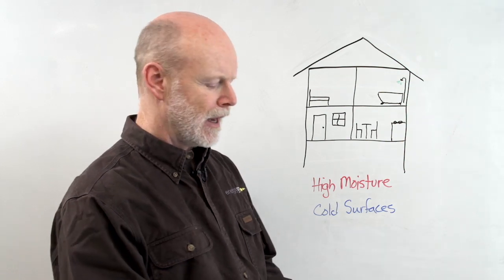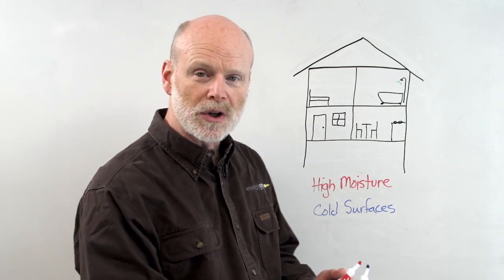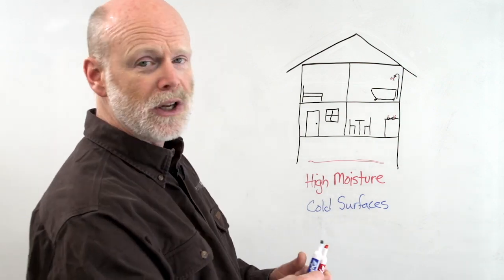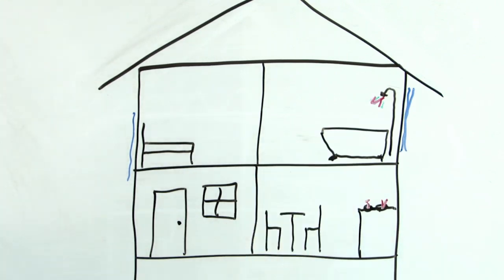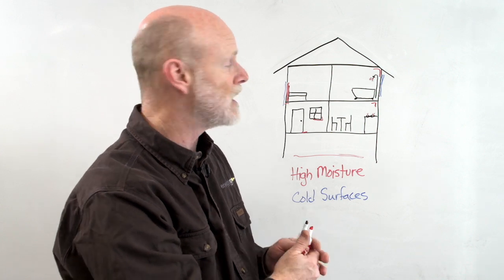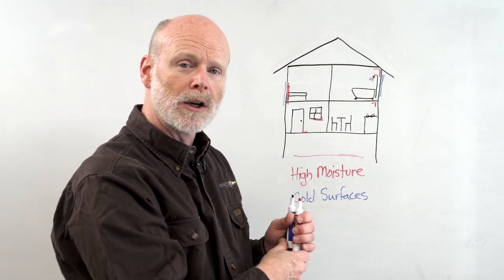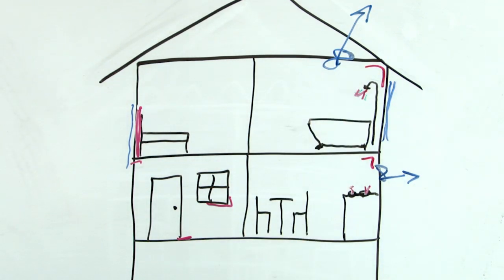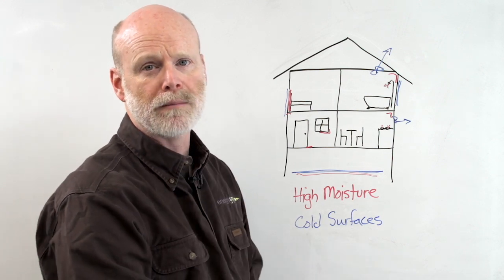EnergySmart Whiteboards Mold